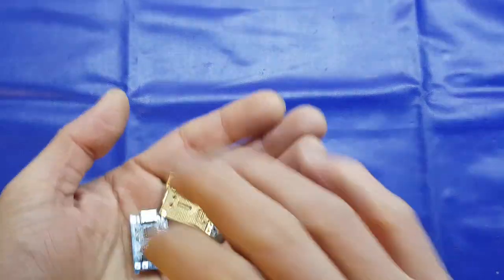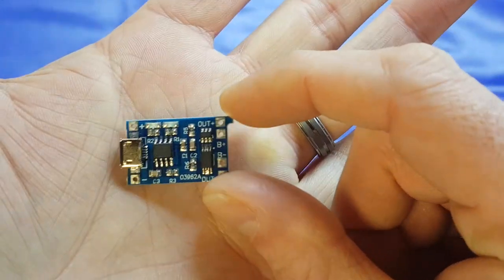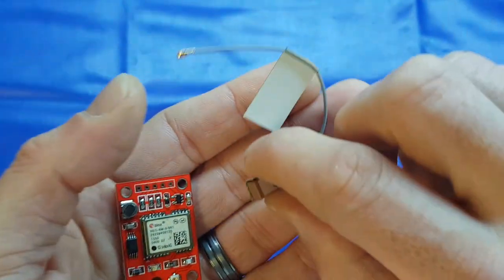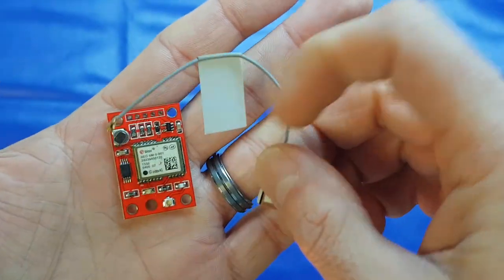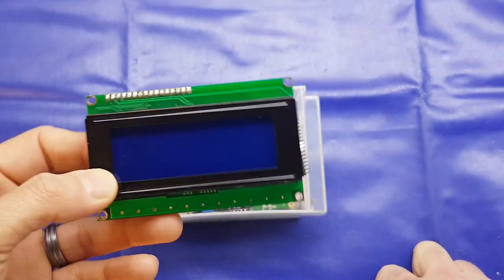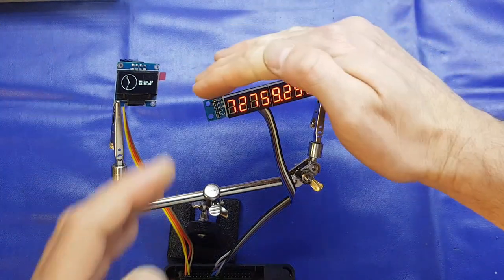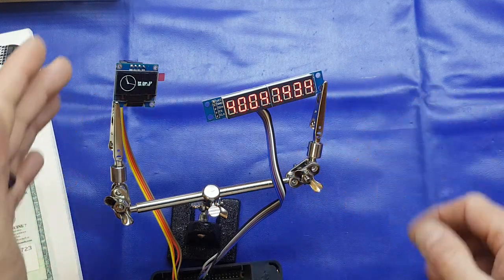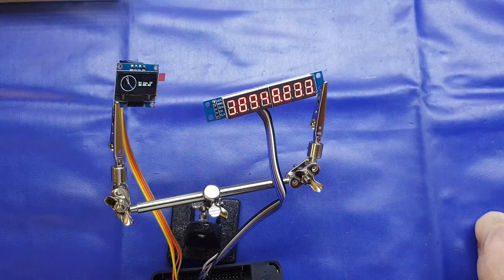"What have you been buying now?" #1(18650 charge modules, GPS Reciever, OLED & LED displays)